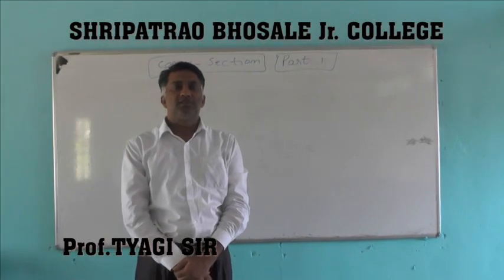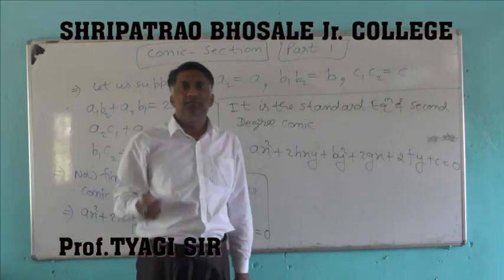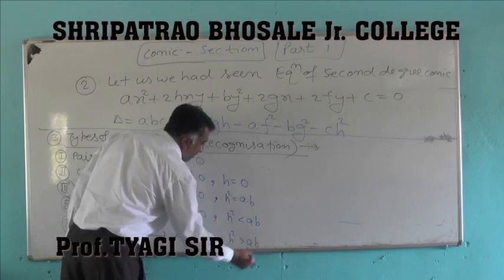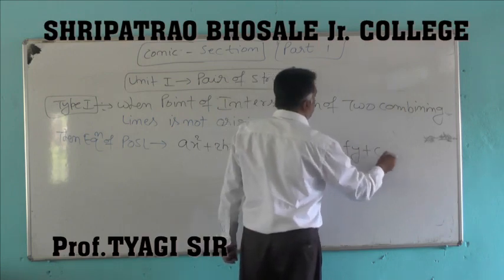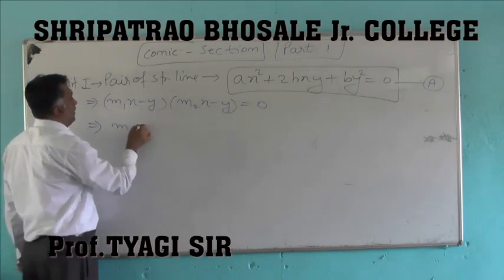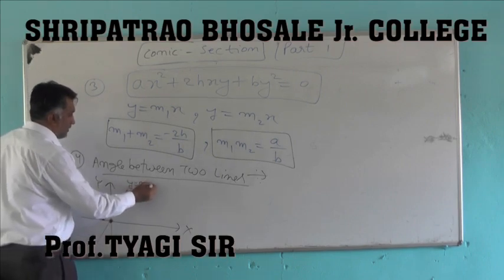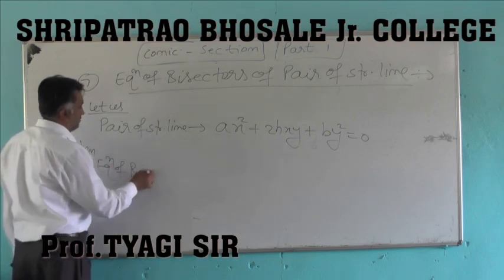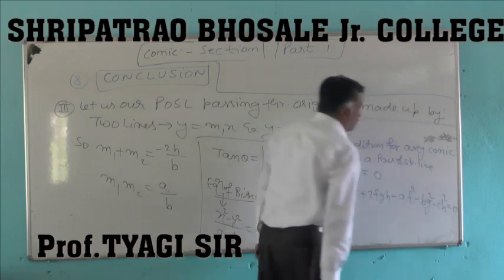CONIC SECTION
ARJUNVEER TYAGI SIR
MATH
TOPIC 3 :- CONIC SECTION
PAIR OF STRAIGHT  LINE PART 1